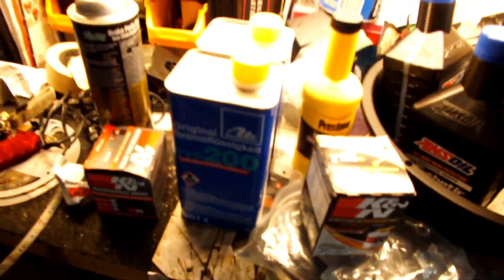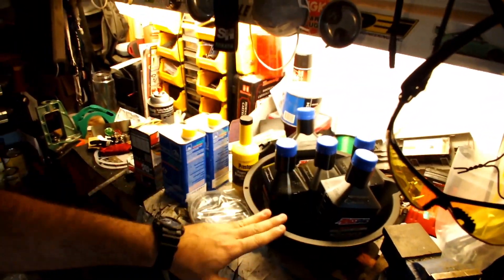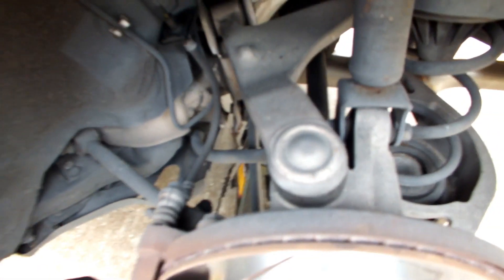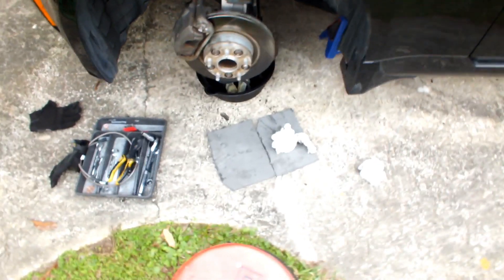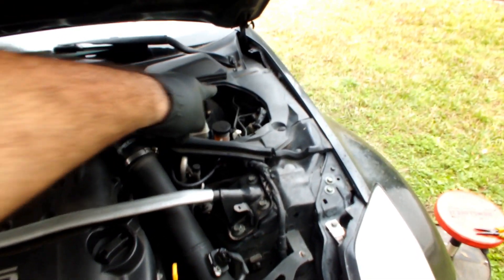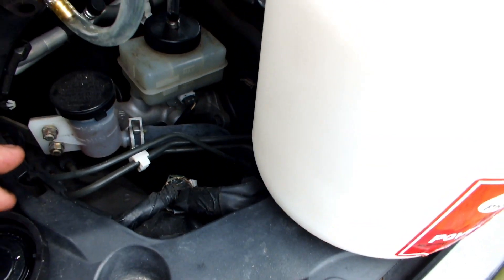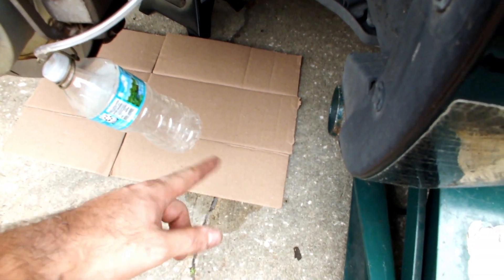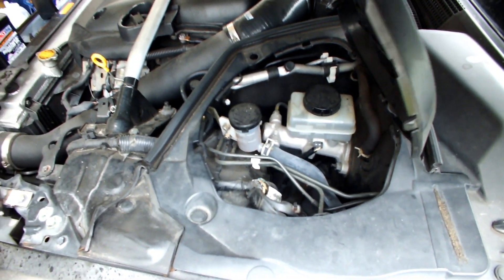350Z brake lines install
Today ill be installing Z1 Stainless steel lines and doing a brake flush on the Z, thanks to my good buddy Adam for the lines! 🤙

Thanks again to Avalonking for sending out a Ceramic kit for the Z, this will either wait till I paint the car or might be going on my buddies Ford F250 Tremor.